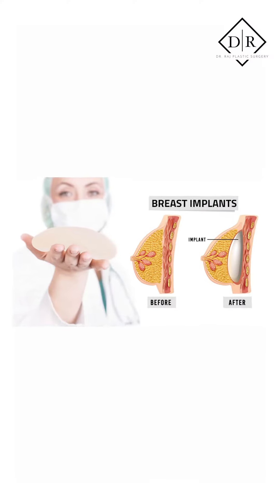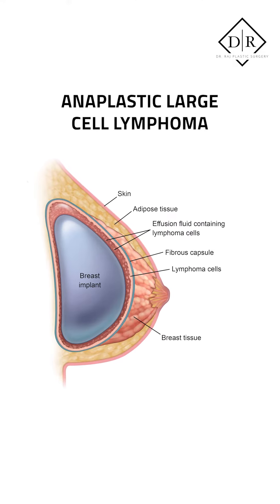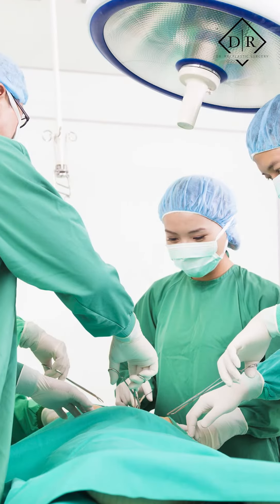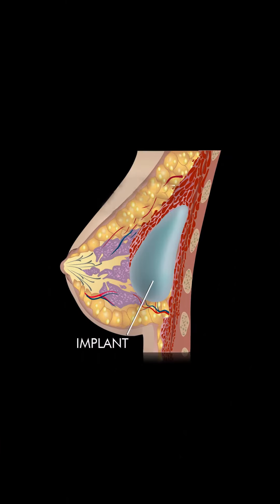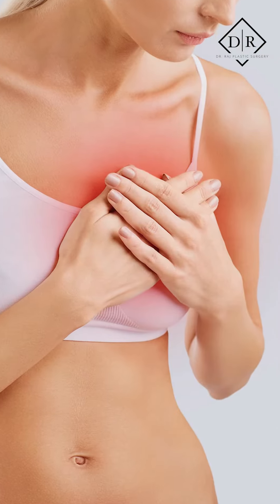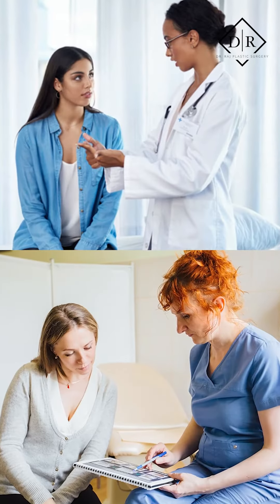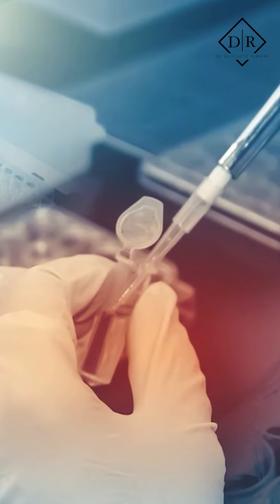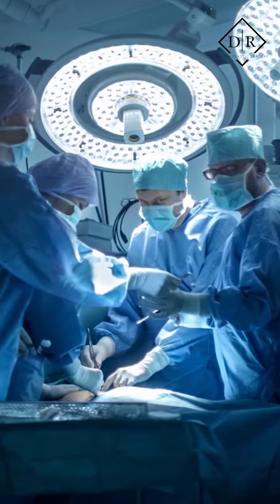What is BIA-ALCL? Anaplastic Large Cell Lymphoma | Raja Mohan, M. D.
In this Mohan minute, Dr. Raj discusses the key points related to Breast Implant Associated Anaplastic Large Cell Lymphoma (BIA-ALCL). It is a rare lymphoma associated with textured breast implants.

Please visit rajamohanmd.com for more information on Dr. Raj